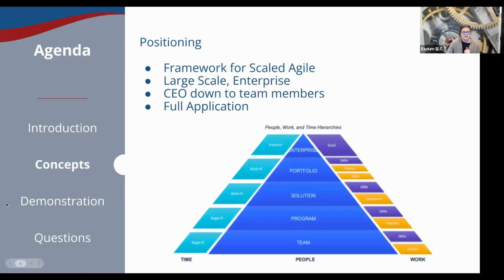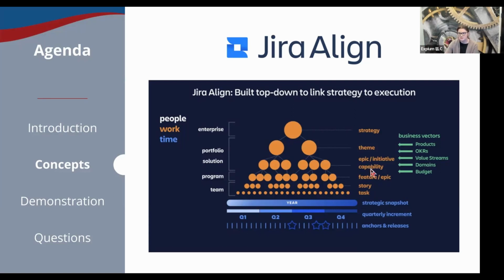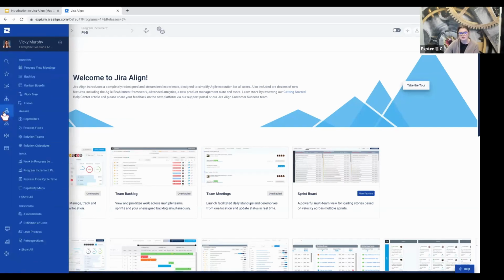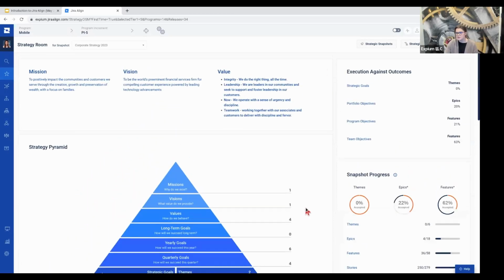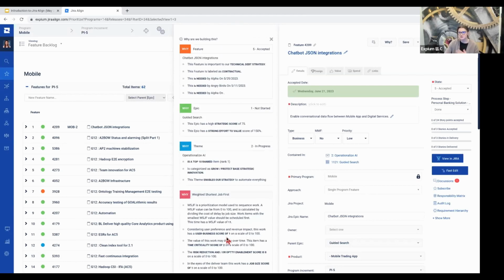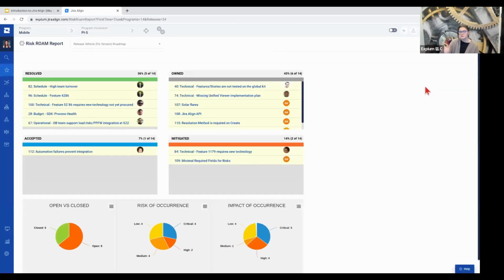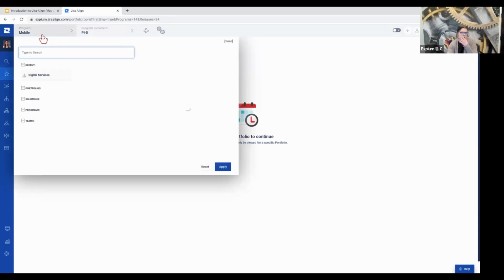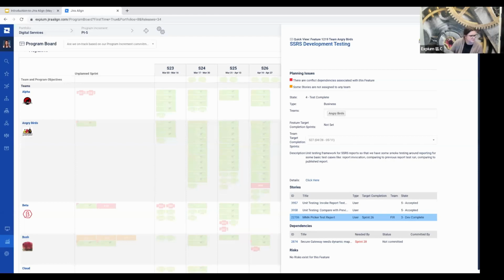Introduction to Jira Align | April 2023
This one-hour webinar will provide an introduction to Jira Align and value of this powerful planning tool. We will walk through the basic UI; a top down planning review (including enterprise, portfolios and programs); and visualization of work (including Program Boards). We will also discuss the history of this tool and its broader fit within the Atlassian suite of tools. Outline: • Overview of Scaled Planning concepts, overview of implementing Jira Align roadmap • Navigational walkthrough of Jira Align • Deeper dive into Jira Align modules that help with planning at scale and the roll-up of information from Agile team to strategy (including the Program Board, Backlogs, the Strategy, Portfolio, Program, and Product rooms, dependency management, and risk management).